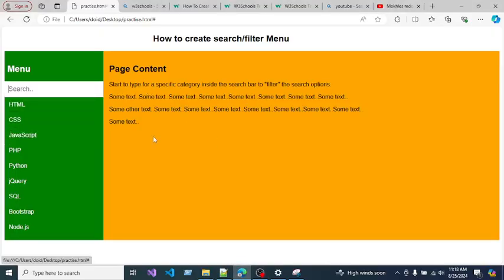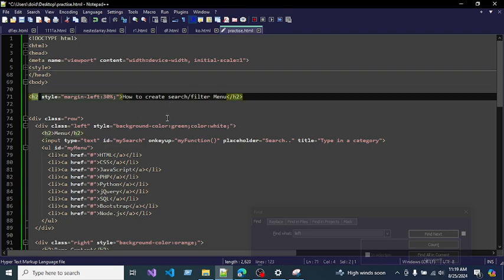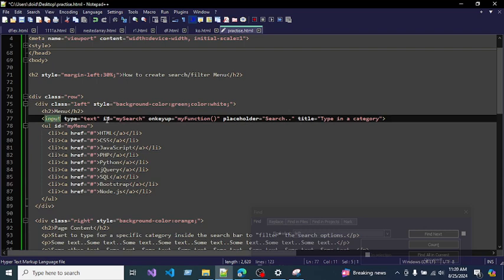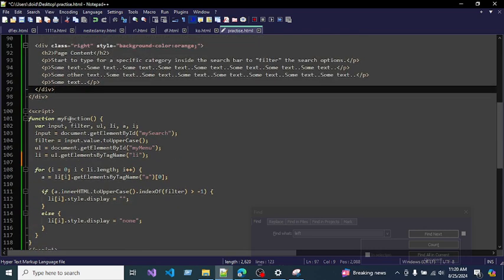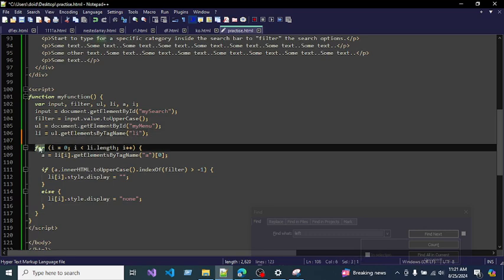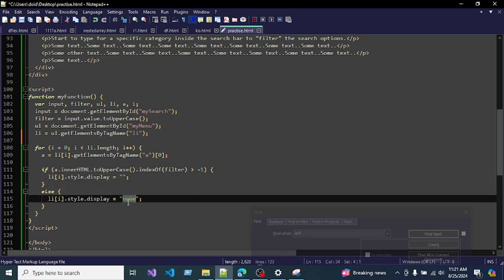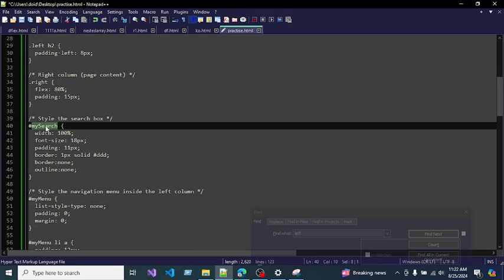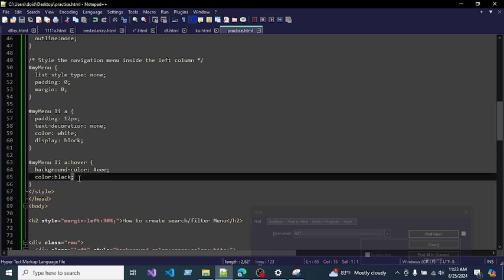Create a Filter/Search Menu in HTML and CSS in 2024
Welcome to our latest tutorial where we dive into creating a stylish and functional filter menu using HTML and CSS in 2024.

In this video, you will learn step-by-step how to design a search menu that enhances user experience on your website.

- The basics of HTML structure for a filter menu
- How to style your search menu with CSS for a sleek look
- Tips and tricks to make your filter menu responsive and user-friendly
- Best practices for usability and accessibility

Whether you're a beginner looking to enhance your web development skills or a seasoned coder wanting to refresh your design techniques, this tutorial is perfect for you!

 Let's get started on building an amazing filter menu together.